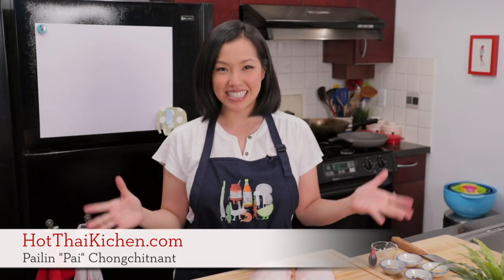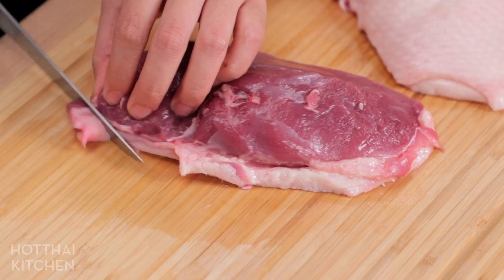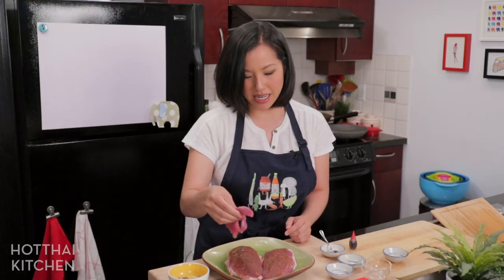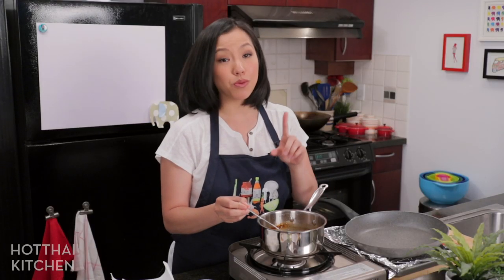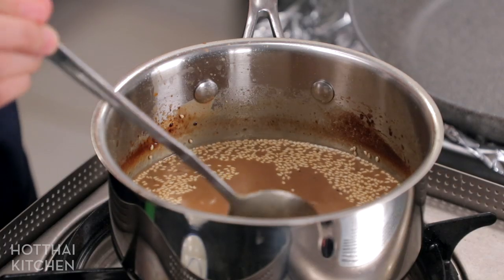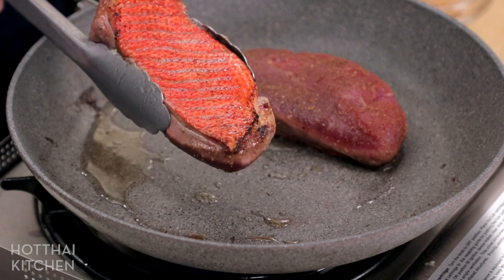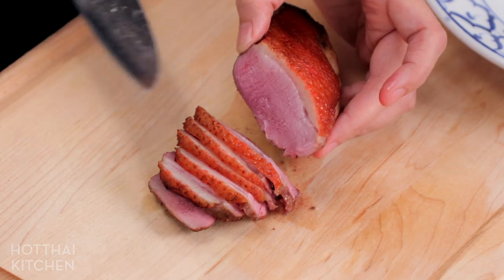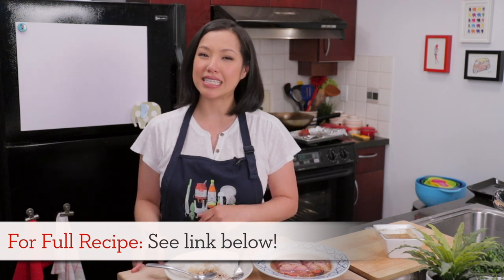Chinese Roast Duck - Thai Style (MK Suki Duck) เป็ดย่าง MK | Thai Recipes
MK Suki is a popular hot pot restaurant chain in Thailand that's known for their Chinese roast duck. But this is different from your typical Chinese BBQ duck from Chinatown in N. America because this is done "Thai style". That basically means that the duck comes with a delicious gravy that's enriched with coconut milk. Instead of doing a whole duck, I'm roasting only duck breast to make it more convenient for home cooking. It's really quite easy, and the gravy can be made well in advance. Enjoy!